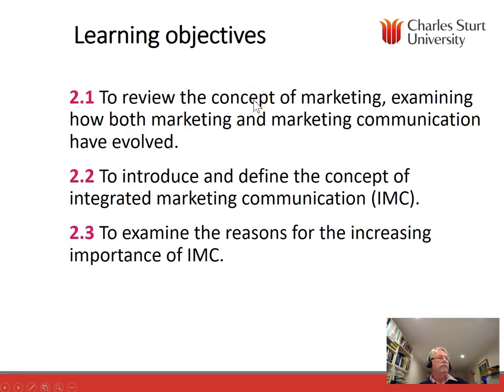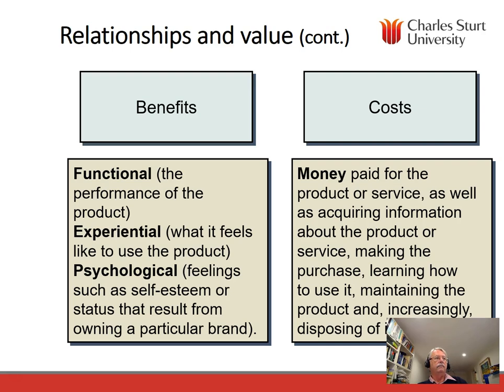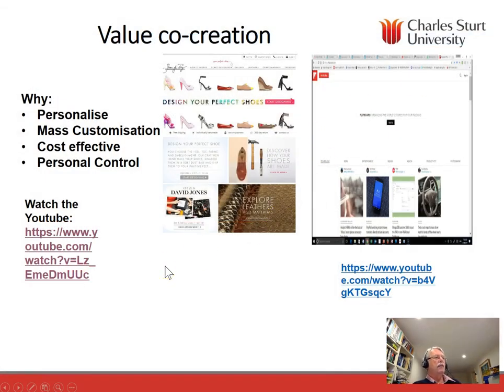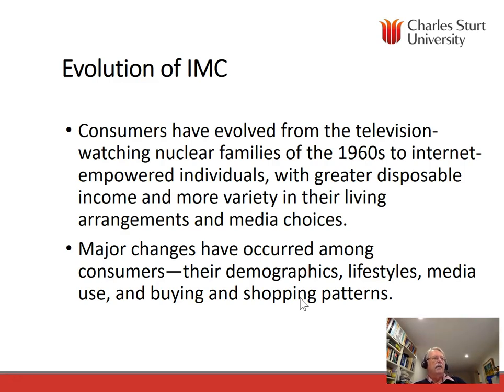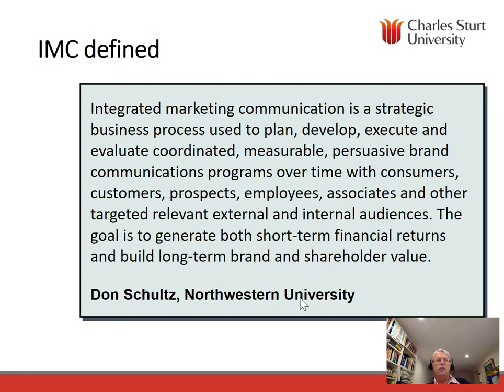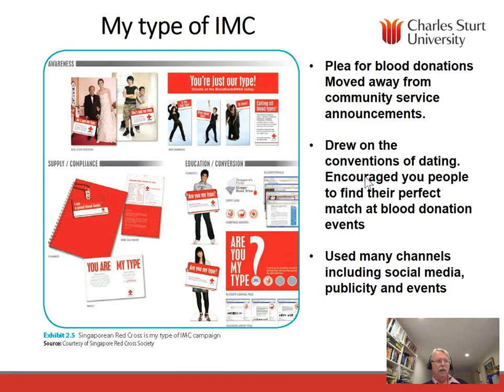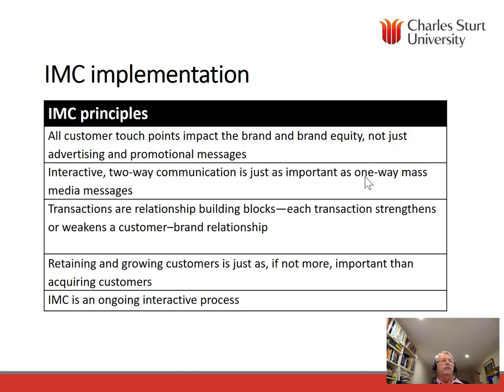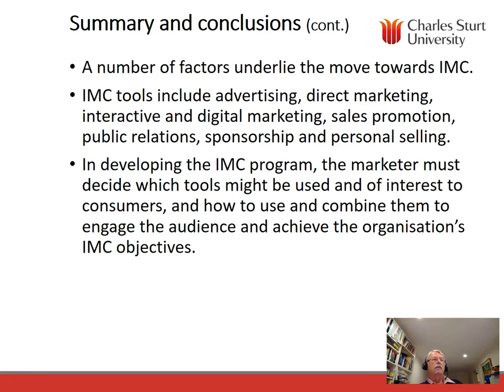Recording Lecture 1a MKT570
Introduction Continued for Integrated  Marketing Communications